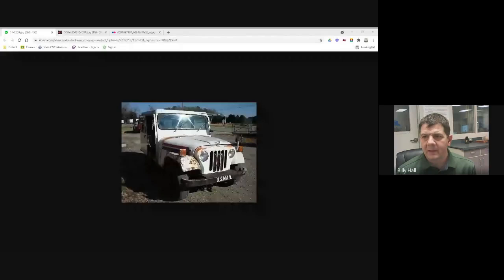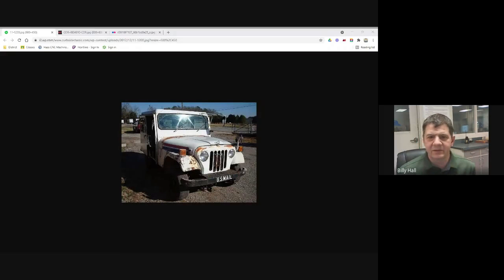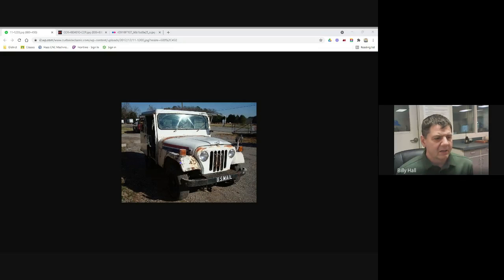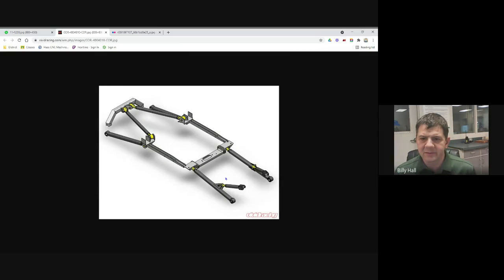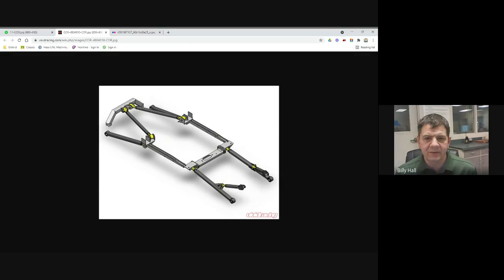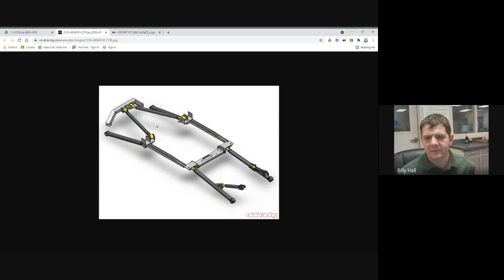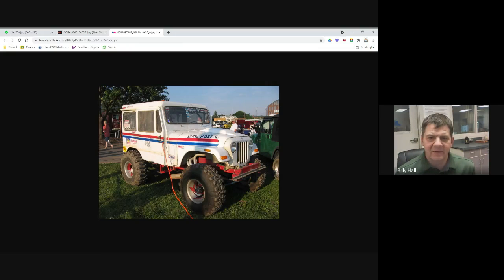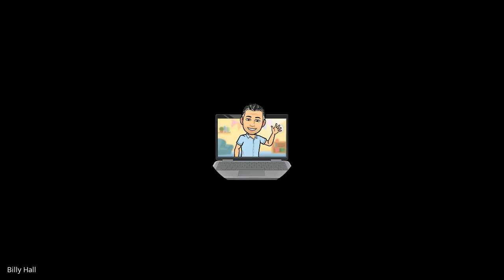Off Road Suspension Fabrication- Mr. Hall